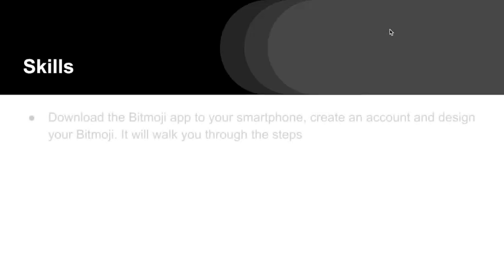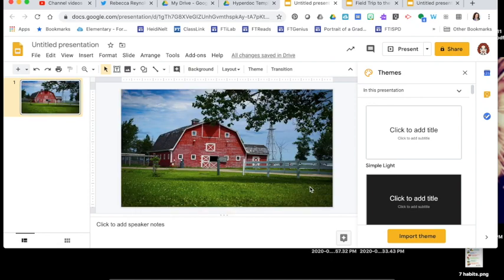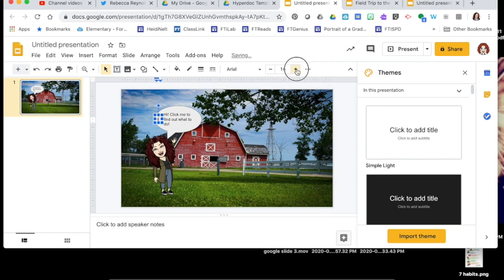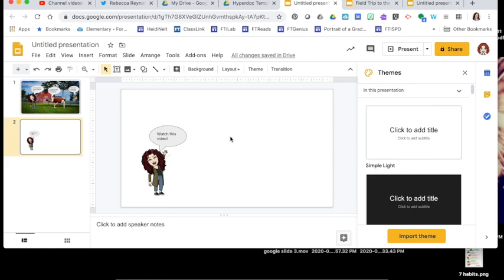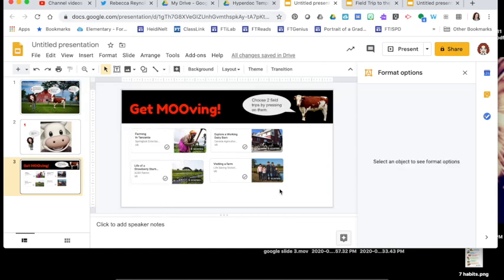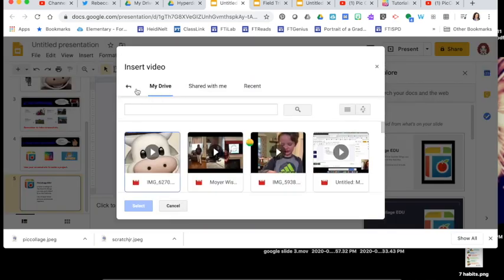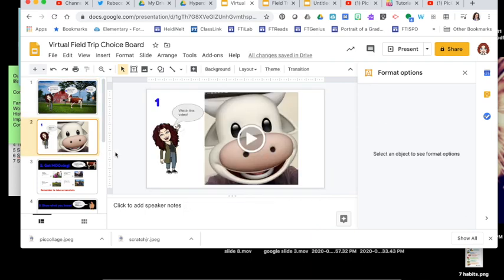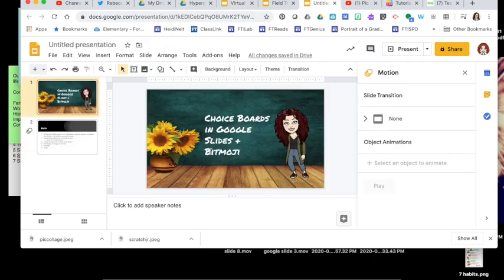Choice Boards with Bitmojis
Learn how to create a choice board in Google Slides that includes image backgrounds with bitmojis, text boxes and hyperlinks. Add it to Seesaw or Schoology to Share.